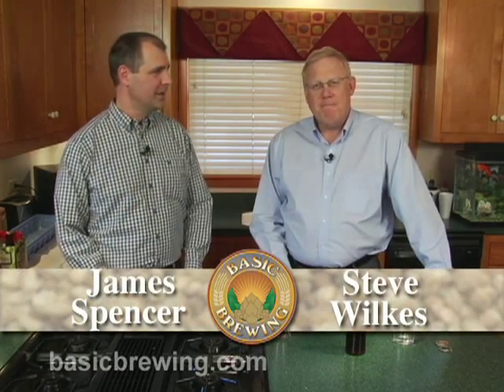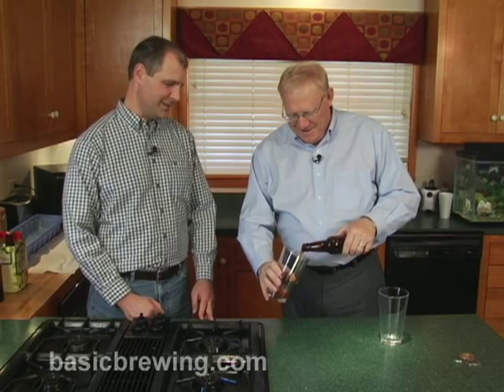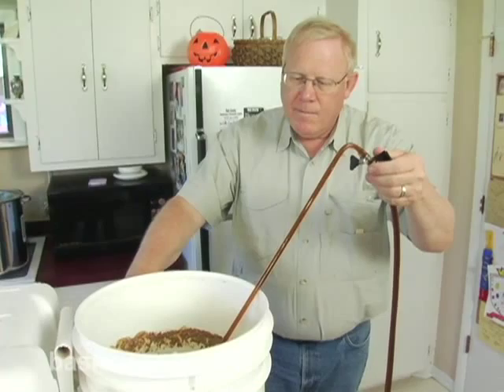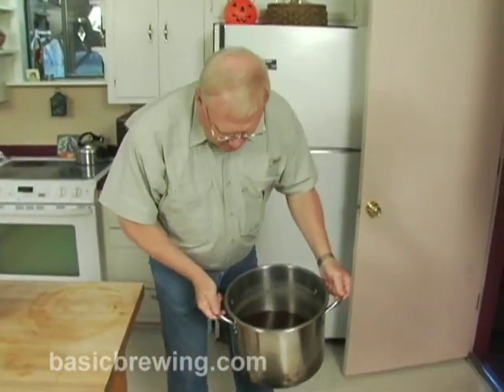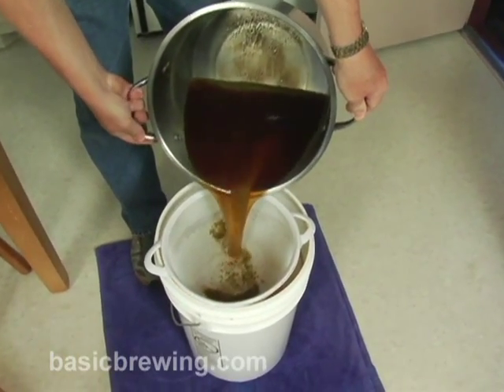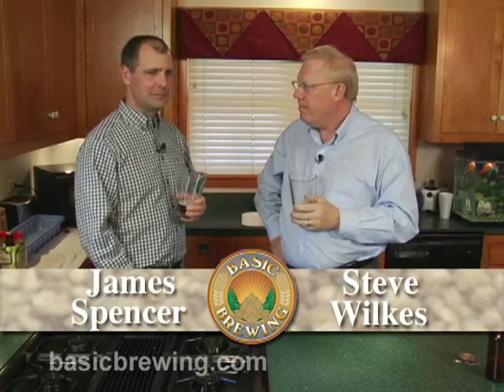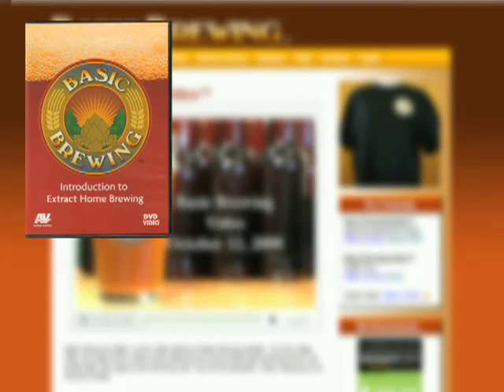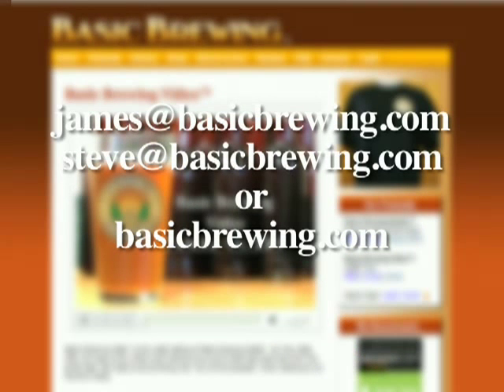Reusing Yeast - Basic Brewing Video - January 31, 2009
James and Steve reuse the yeast from a vanilla coffee porter to ferment a pumpkin spice ale.